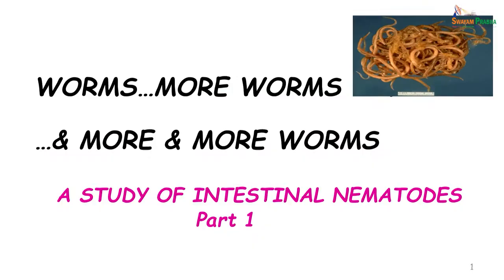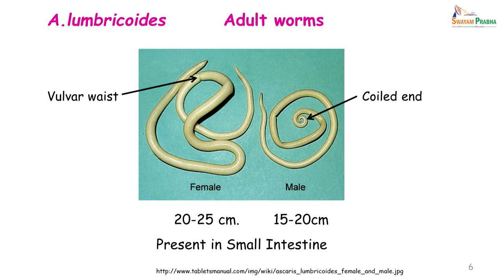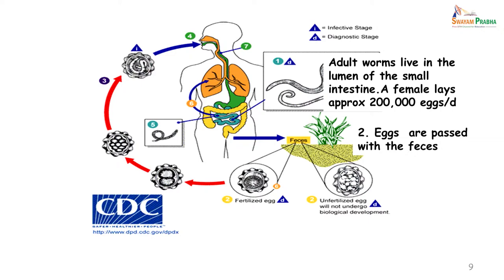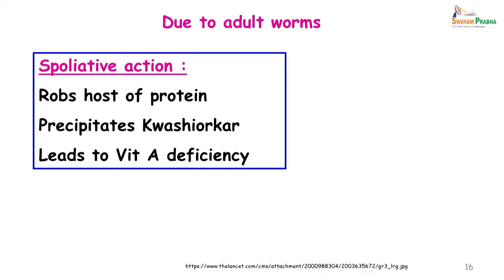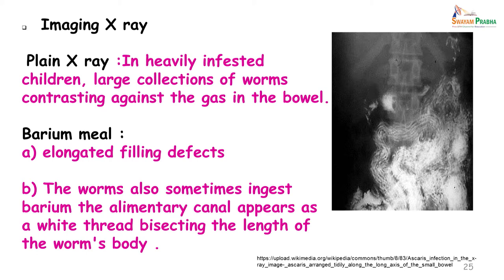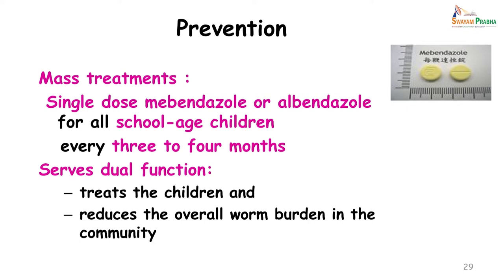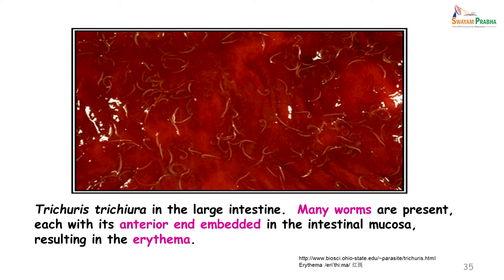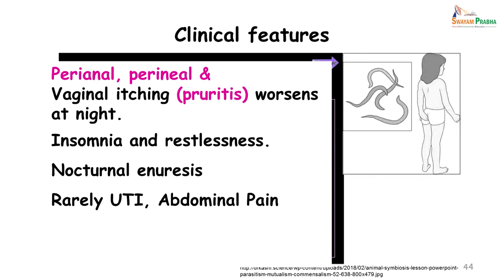31. Parasitic infestations: Intestinal Nematodes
roundworm, whipworm, pinworm, Ascaris, Trichuris, Enterobius, stool examination, eosinophilia, albendazole, hygiene